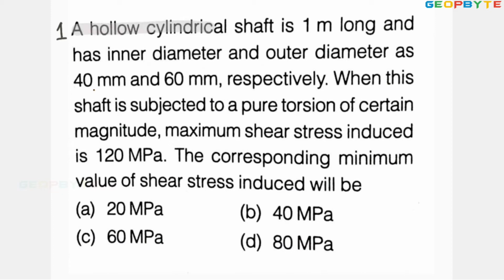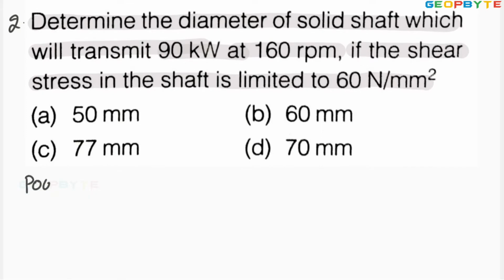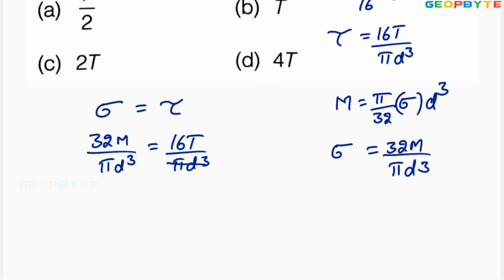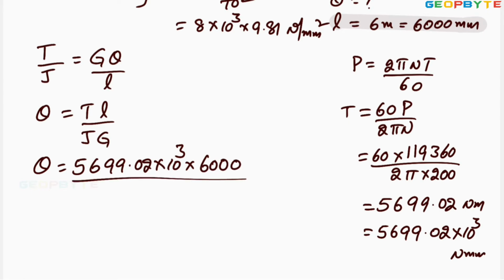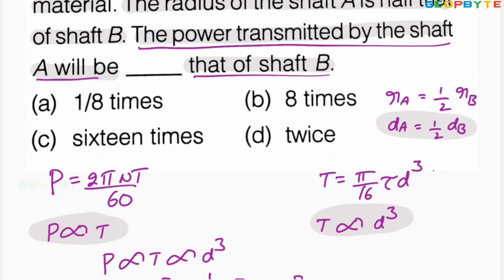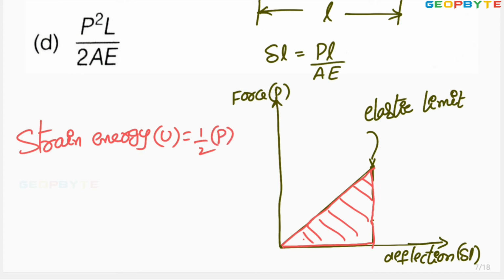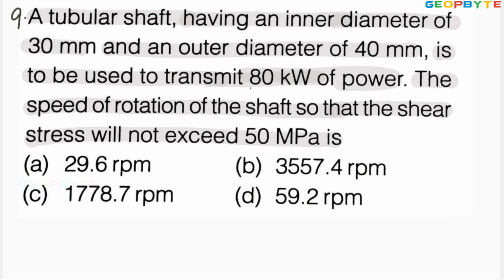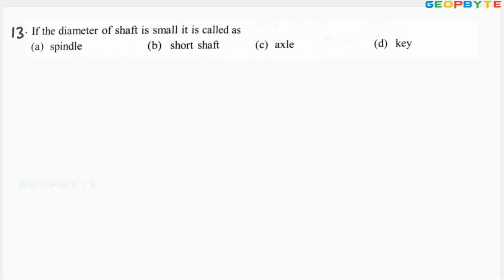RRB-JE | SSC-JE | Strength Of Materials | MCQs | Shear Force and Bending Movements |Part9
RRB-JE | SSC-JE | Strength Of Materials | SOM | Shear Force and Bending Moments | Part 9 |  @GeopByte ​

Timestamps:

00:00 Intro

40:28 Outro

You are welcome to contact our team on Telegram to clarify any doubts regarding Strength Of Materials.